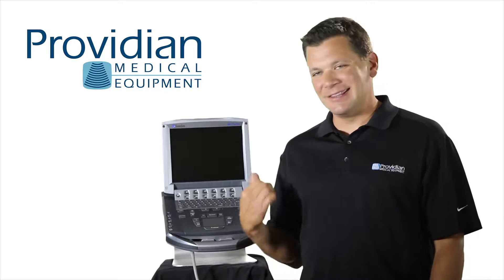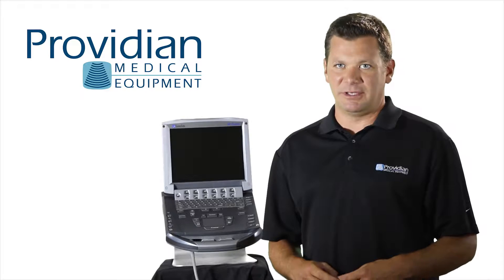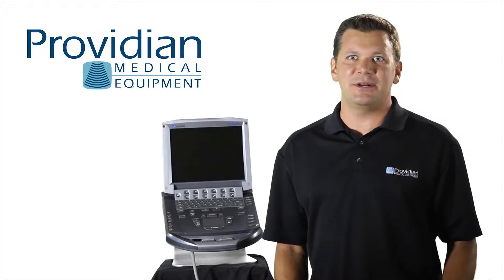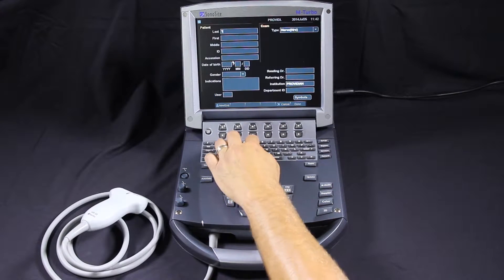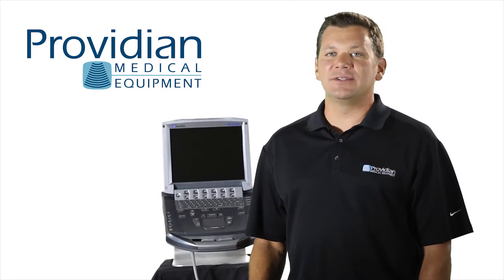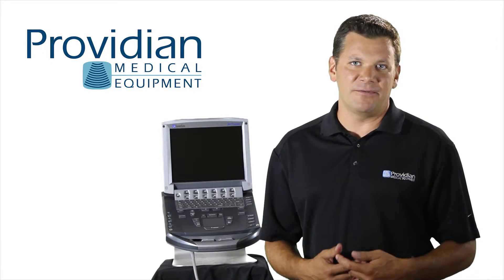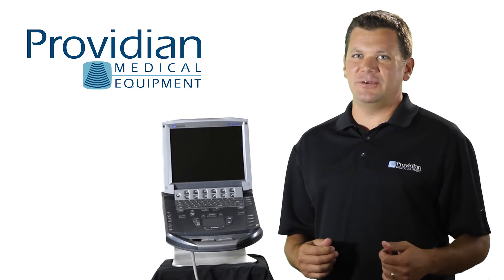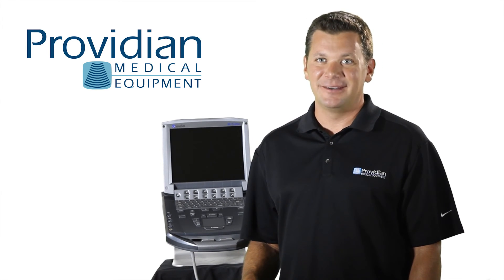SonoSite M Turbo Portable Ultrasound Machine Review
Providian Medical's Review of the SonoSite M-Turbo portable color Doppler ultrasound machine.
or visit our product page for full details and specifications
Providian Medical sells new and refurbished ultrasound machines and has product free product training on a wide variety of diagnostic ultrasound machines.